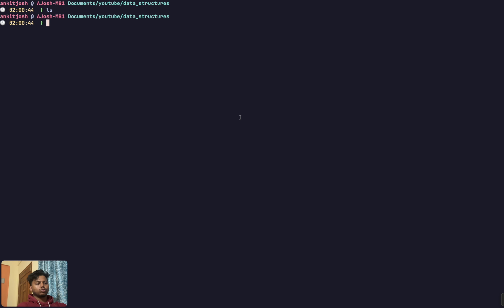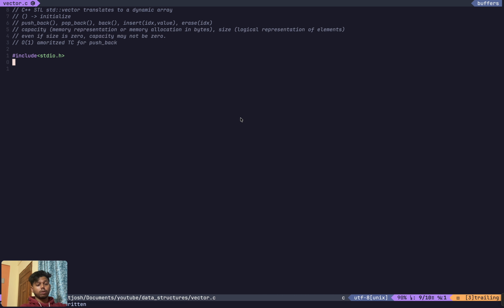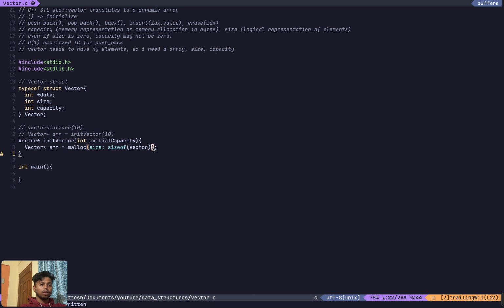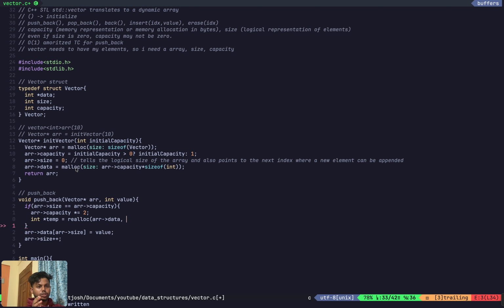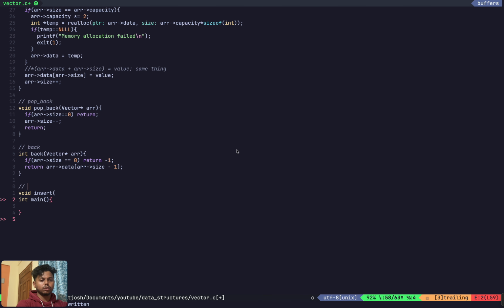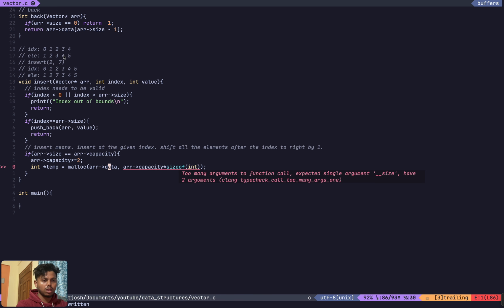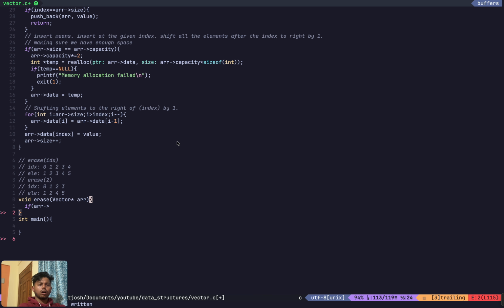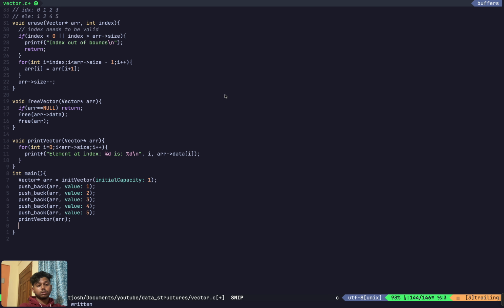I built std::vector in C from scratch (No STL, No Magic)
In this video, we build std::vector from scratch in C, without using the STL or any library abstractions.

The goal is to understand how dynamic arrays actually work under the hood — memory allocation, resizing, capacity management, and performance tradeoffs.

We implement a vector-like data structure step by step, covering:

Size vs capacity

Dynamic memory allocation (malloc / realloc)

push_back, pop_back

Insert and erase operations

Growth strategy and amortized complexity

STL-accurate behavior (no automatic shrinking)

This video focuses on mechanics, not syntax.
If you want a deep, low-level understanding of data structures, this series is for you.